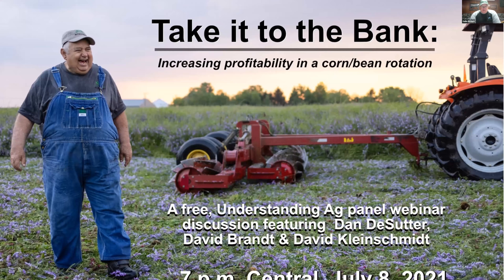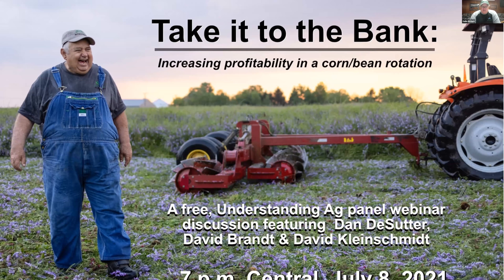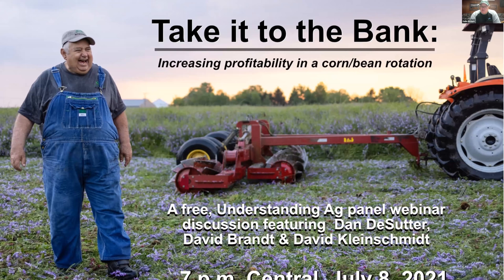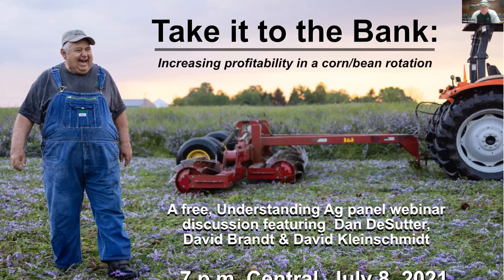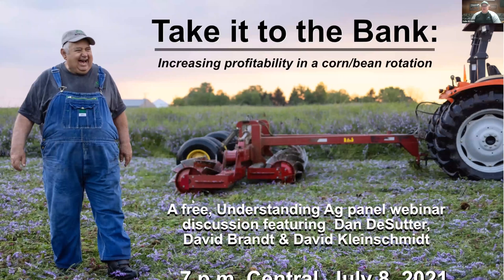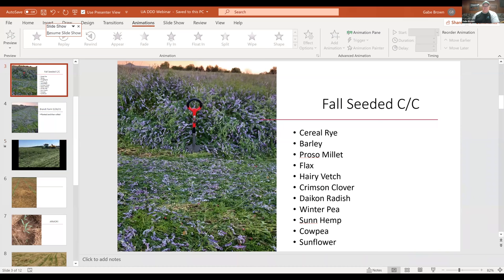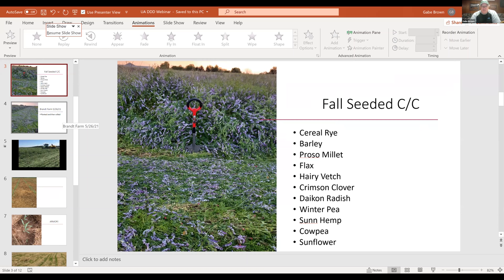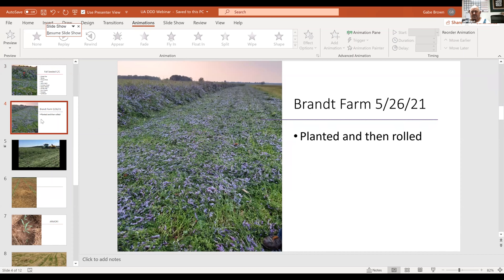"Take it to the Bank" 7-8-2021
David Brandt,  Dan DeSutter, David Kleinschmidt